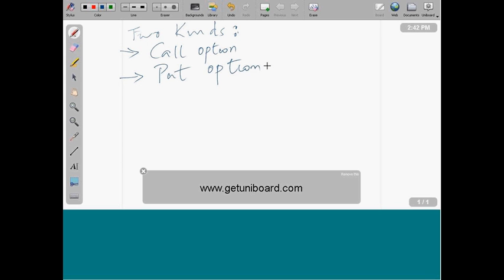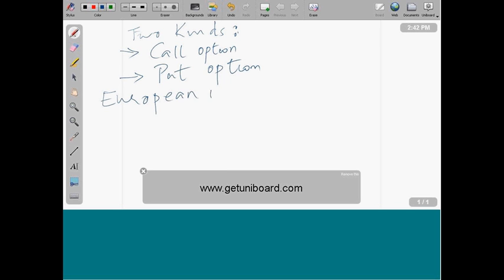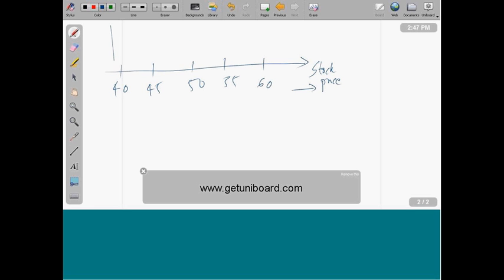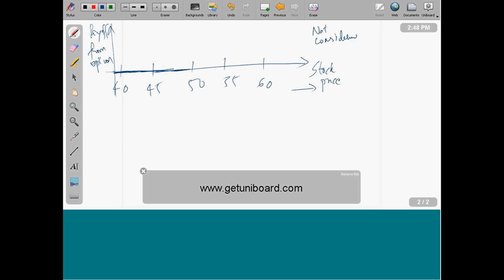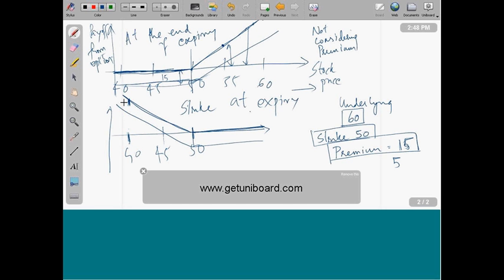Brief Introduction to Options Trading | QuantInsti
_ - This lecture is conducted by the faculty at QuantInsti, Mr Atulya Bhat helps understand Options Trading. QuantInsti is one of India's pioneering Algo Trading training institutes that offers - Options Trading, Quantitative Trading Courses, Algorithmic Trading Strategies Solutions, High-Frequency Trading, Pairs Trading and Statistical Arbitrage, High Probability Trading Strategies, Algorithmic Trading Book. "Optionstrading